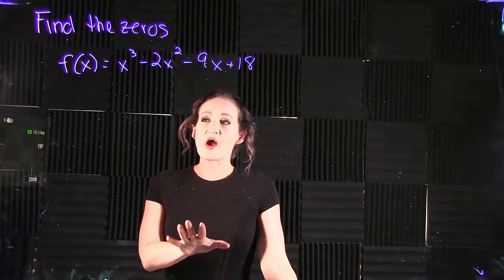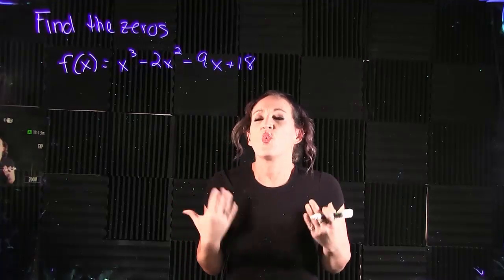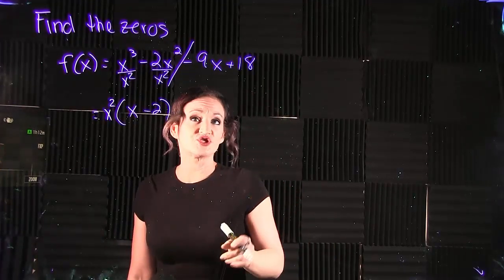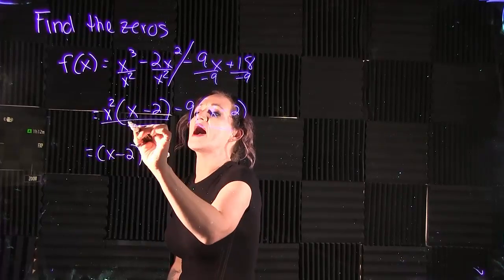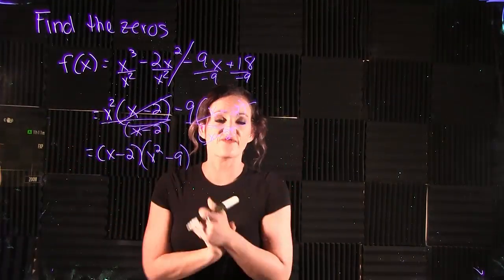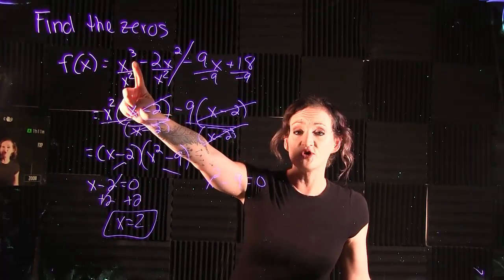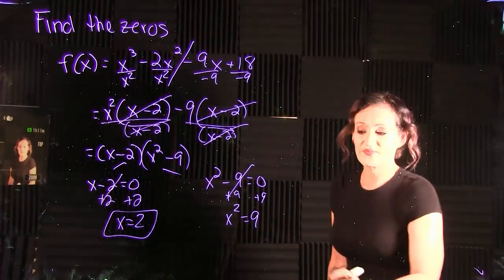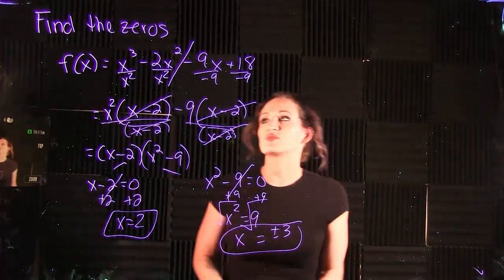Find the Zeros of the Polynomial Function and State the Multiplicity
This video covers one example on how to find the zeros of a polynomial function and give the multiplicity of each.